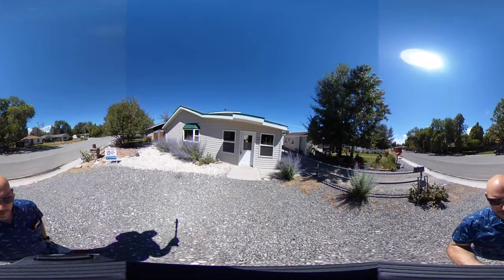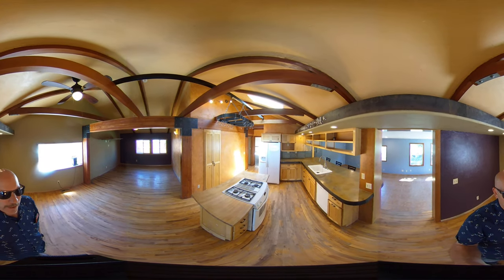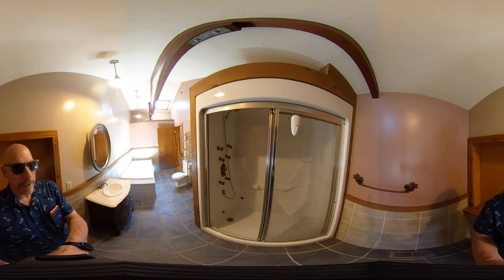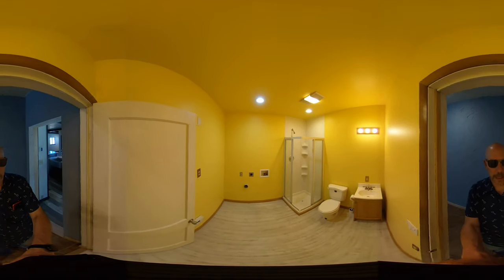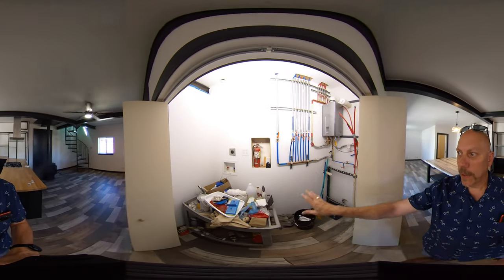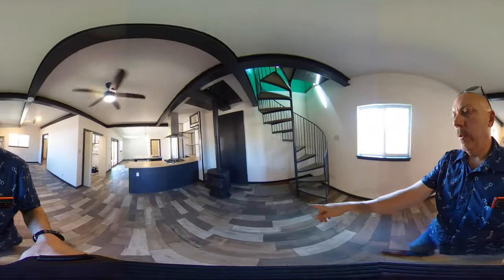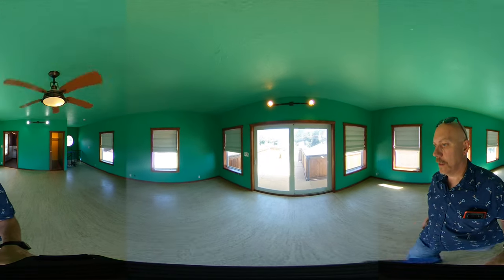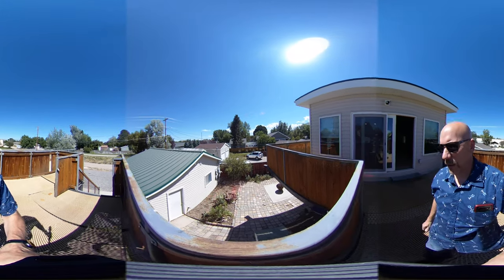360 Tour of 1610 23rd Street, Cody, WY 82414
▶︎ MY OFFICES

or